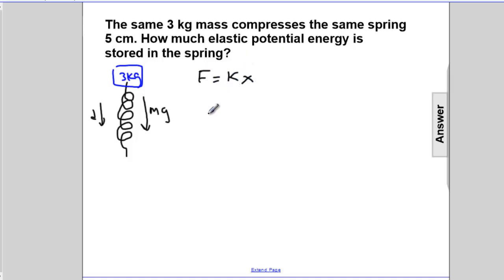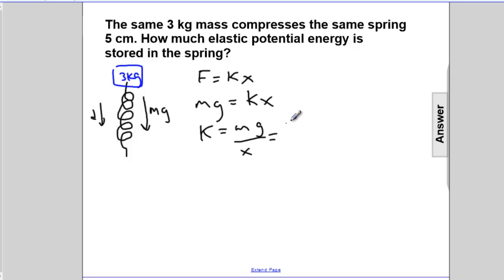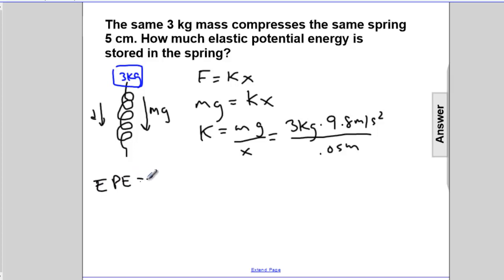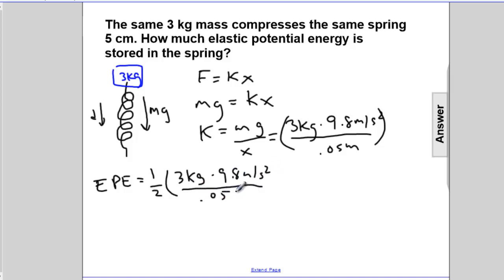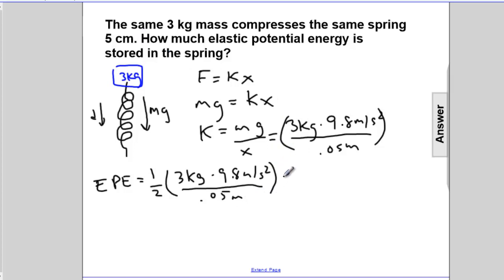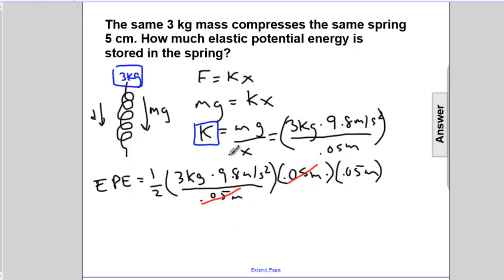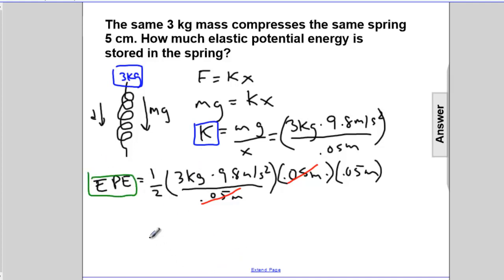Energy - Elastic Potential Energy - Q40